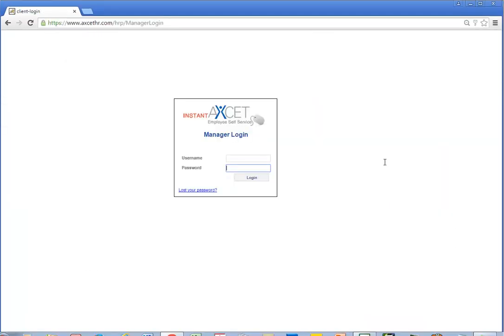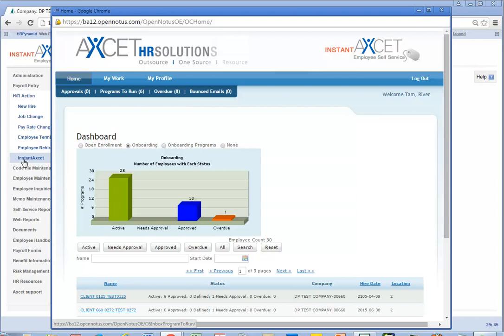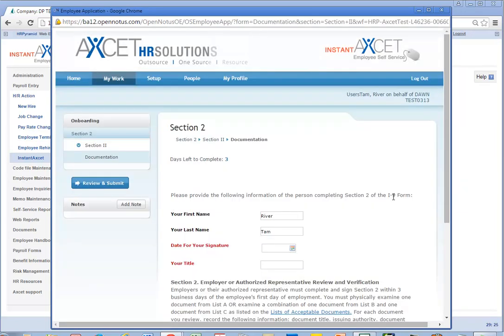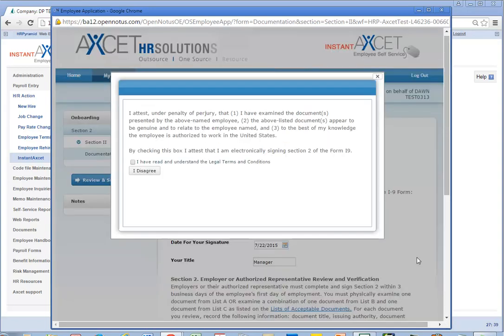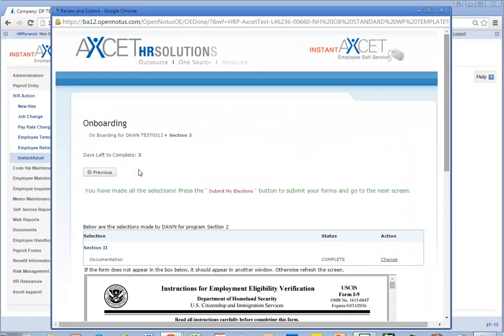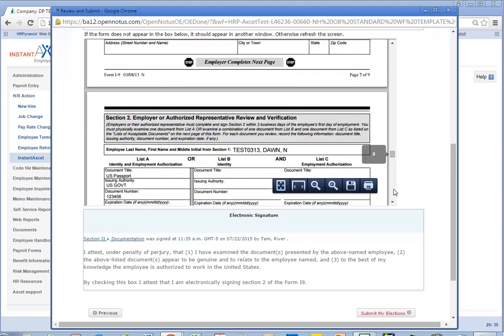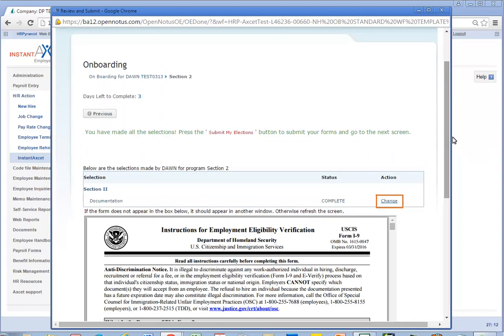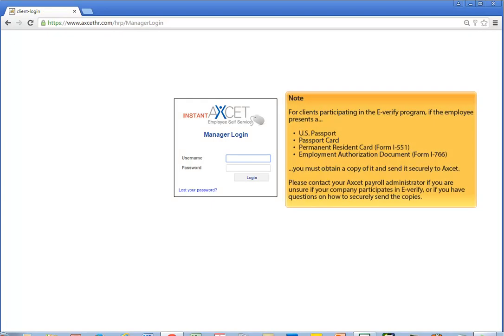OnBoarding Demonstration Manager I9 POV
Demonstration of completing Section 2 of the I9 for a new employee that has completed their Payroll Forms in OnBoarding